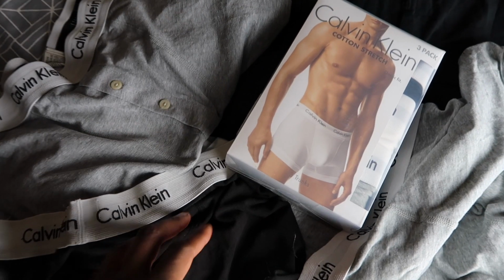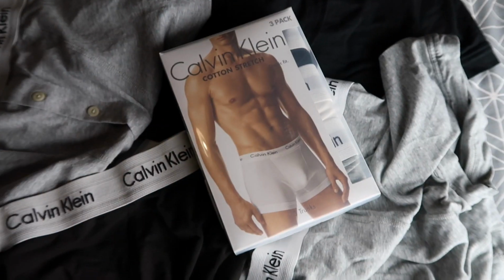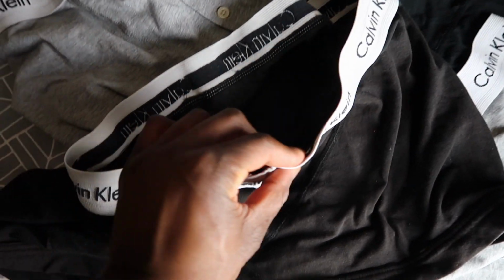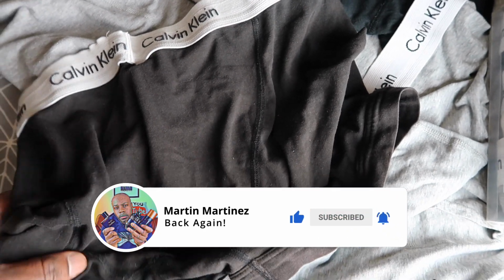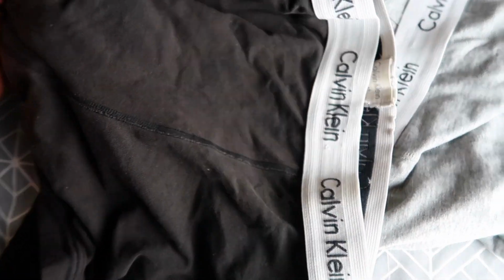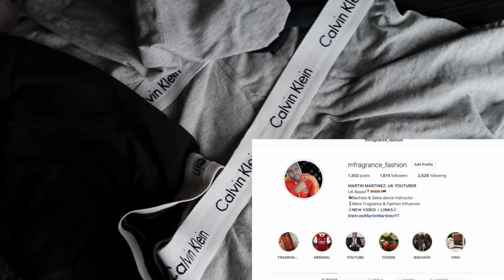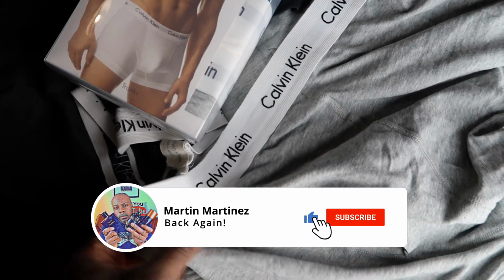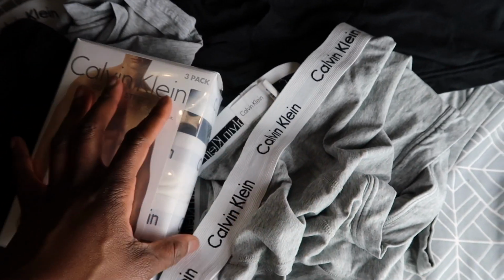Calvin Klein Boxers 4 years later - Do they Last Review??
---Boxers---
 Calvin Klein 3 pack

--- CAMERA GEAR ---
Canon G7 Mark ii
Rode Microphone